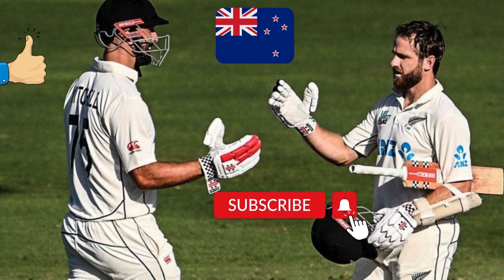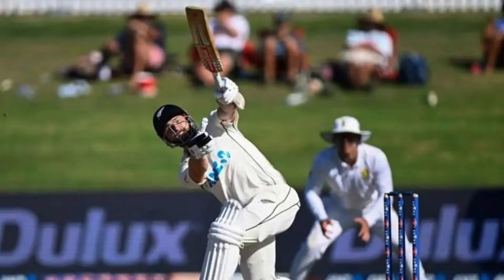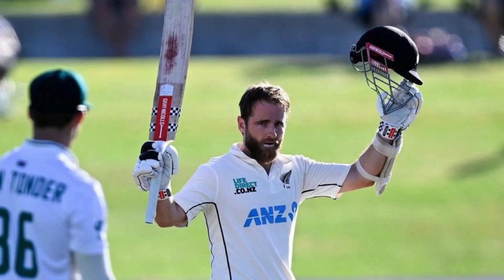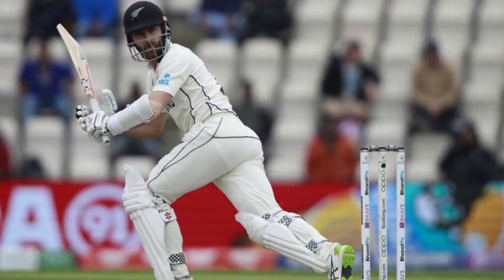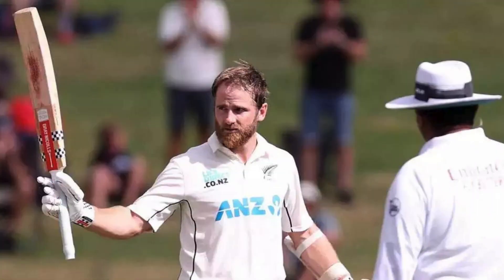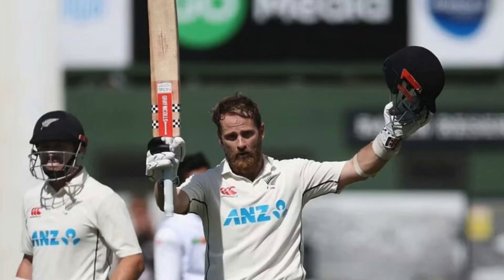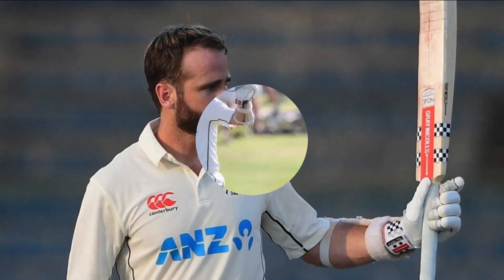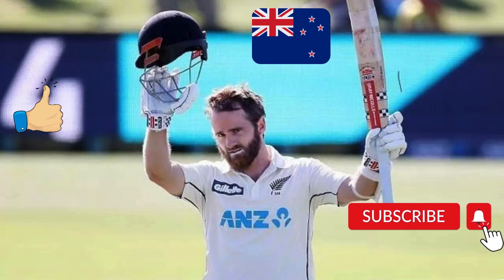Kane Williamson: New Zealand's Kane Williamson played a match-winning inning of 133 runs